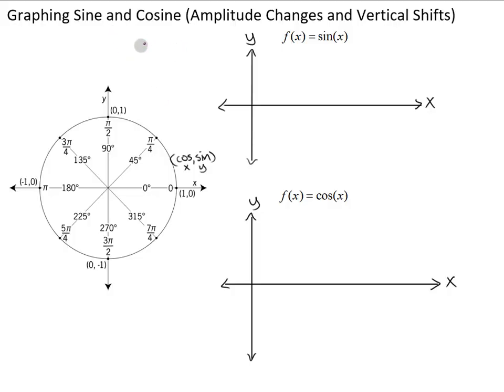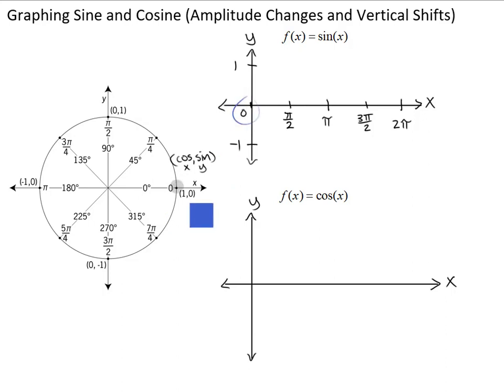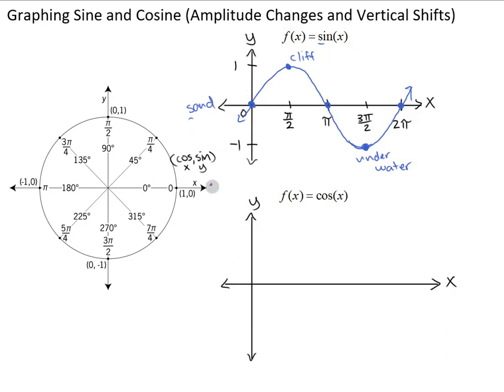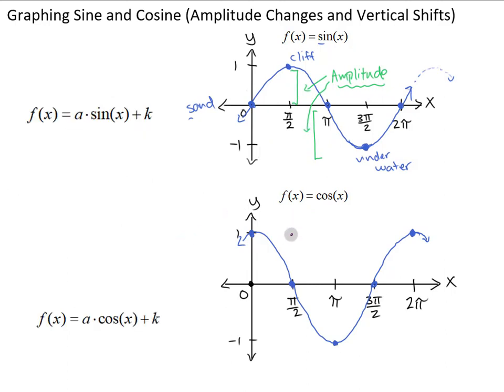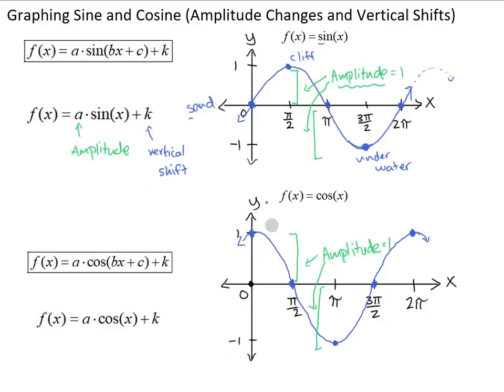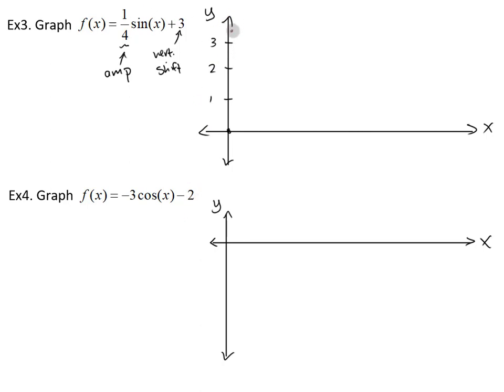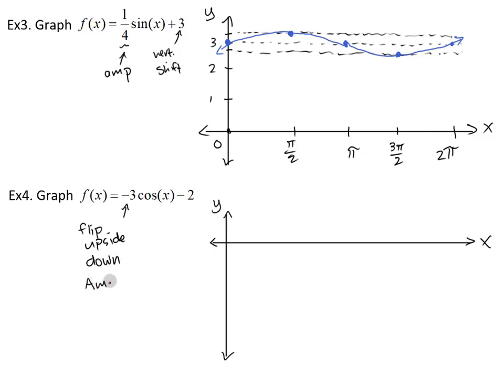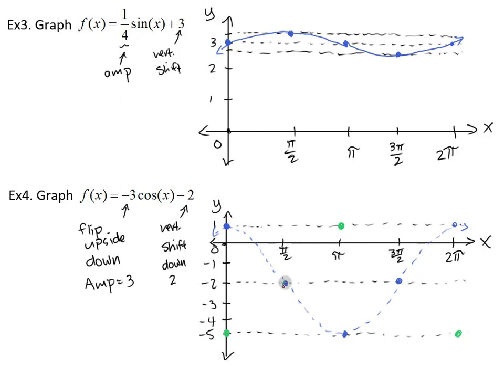Alg2H - Unit 11.1 Graphing Sine and Cosine (Amp and Vert Shifts ONLY)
Amplitude changes (including reflections) and vertical shifts only.